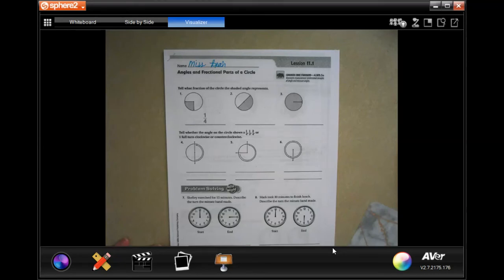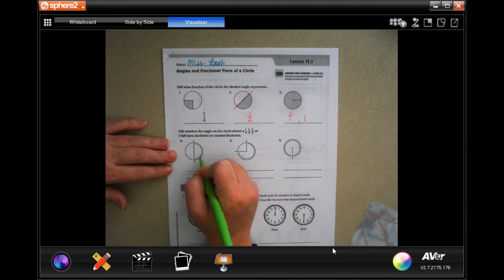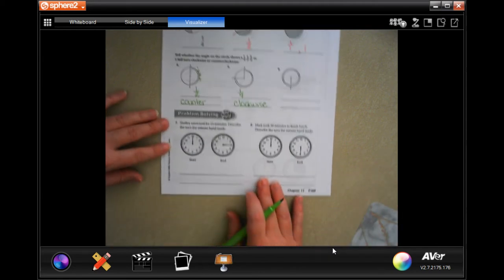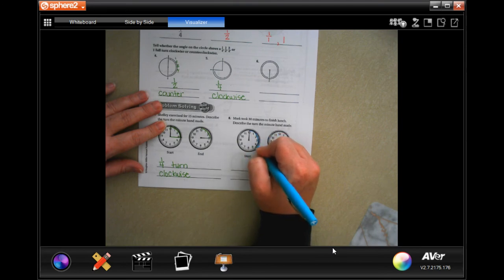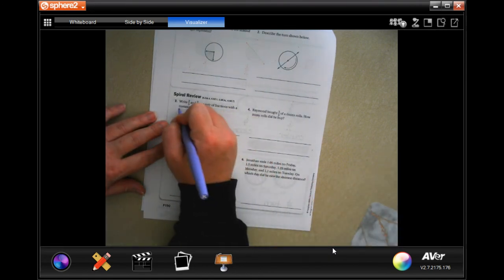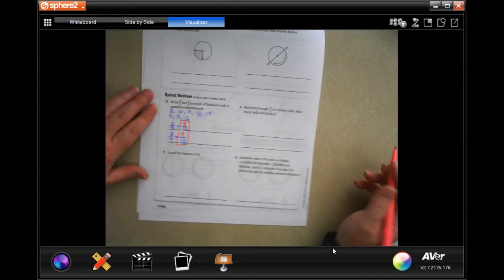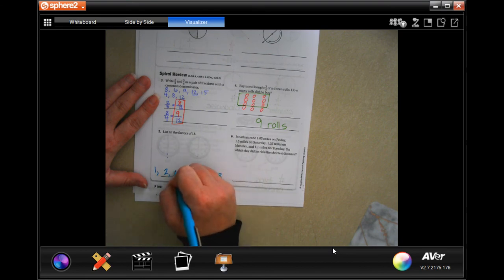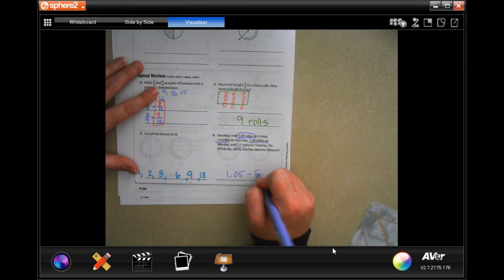4th Grade 11.1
Angles and Fractional Parts of a Circle